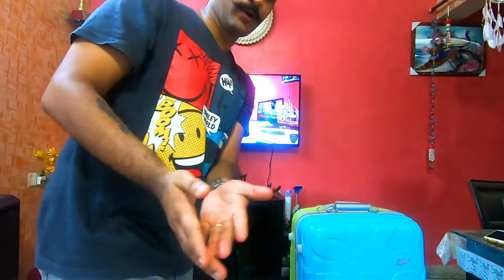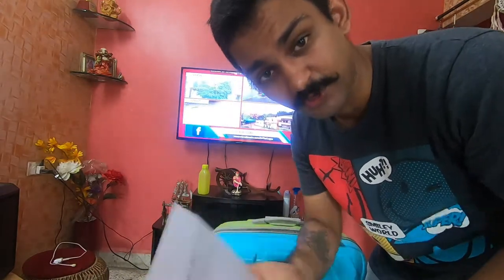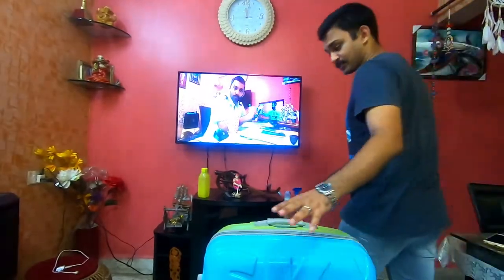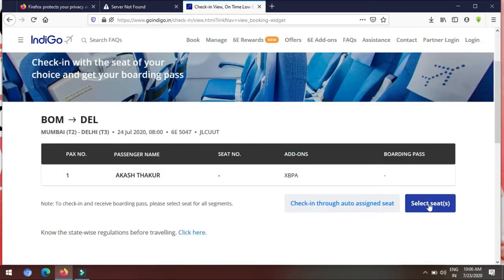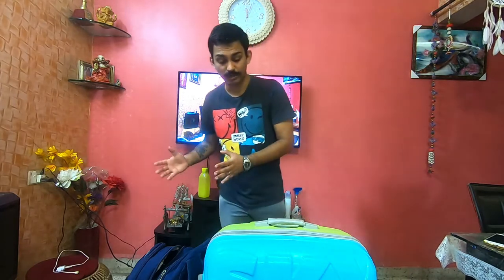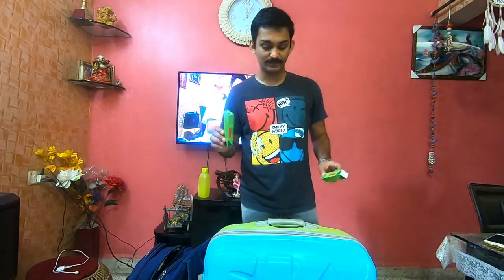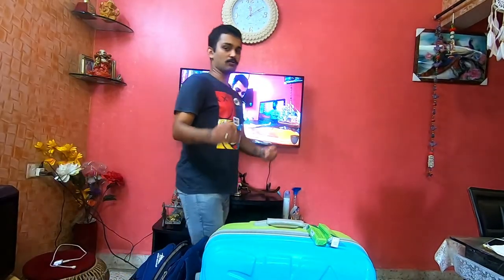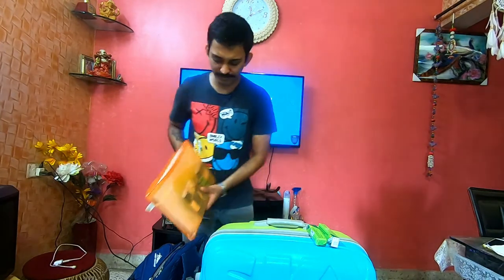Prior joining checklist ....Indigo.... Web Checking!!!!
Do watch thi video as I ill be sharing freshers basically with some of the nice tips.